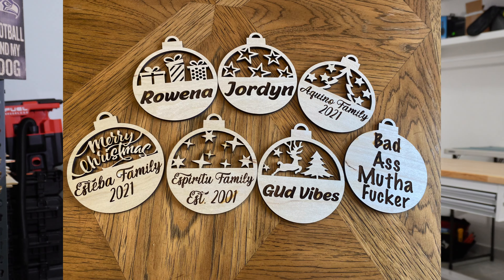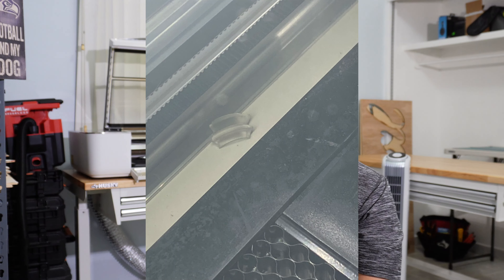Rocky 1st day start with our Glowforge Pro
My wife and I were so excited to get the Glowforge after researching. Ran into a problem, but Glowforge fix that.

If your looking to purchase a Glowforge, we will have our link below so you can save up to $500 on your order. It will help our family and we thank you.

Sony ZV E10
Ulanzi MT16 Tripod